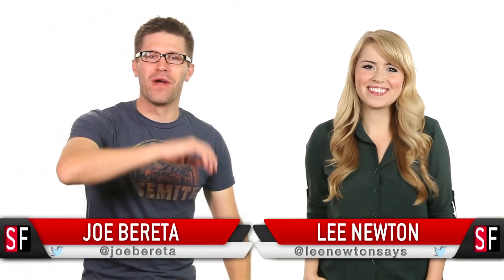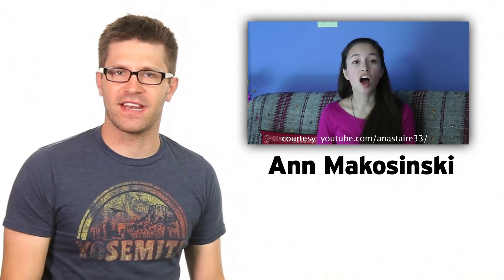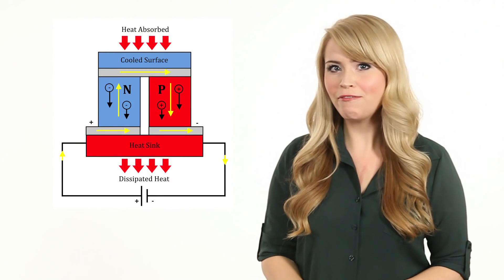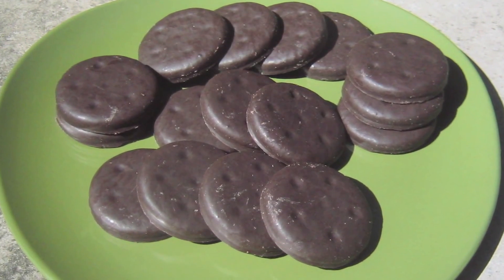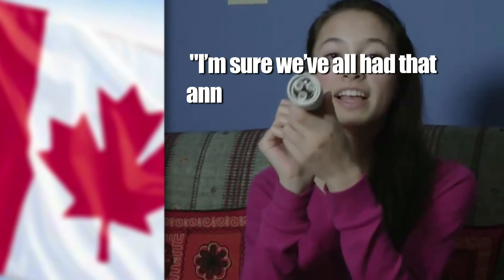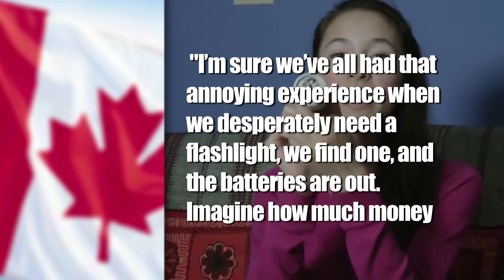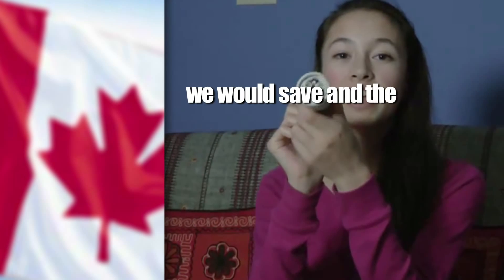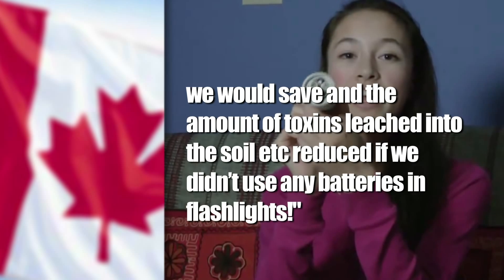Teen Invents Flashlight Powered By Body Heat!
Canadian teen invents flashlight powered by the kinetic energy provided by the heat of your hand!

Attn: SourceFed
6433 Topanga Canyon Blvd #805